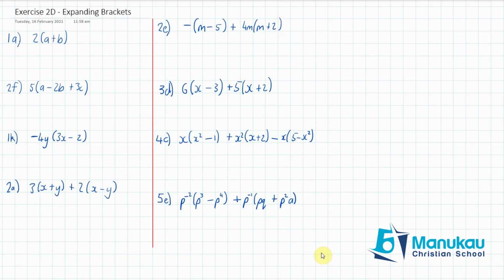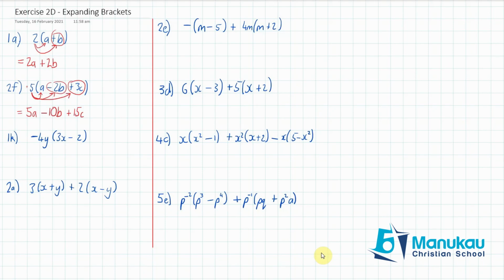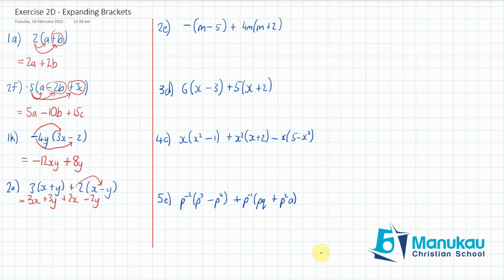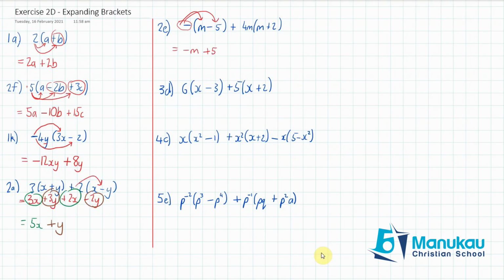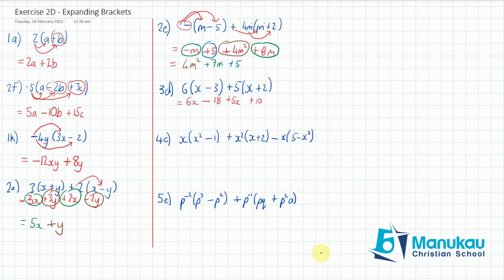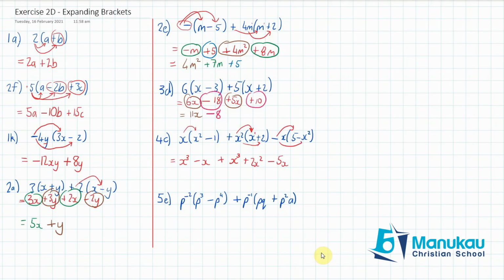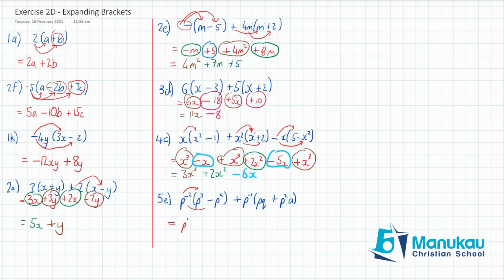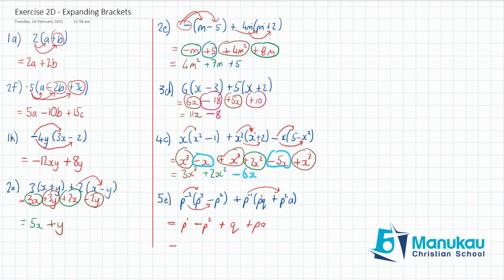Expressions and Formulae - 2D Expanding Brackets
How to expand brackets - including some tricky ones where you are required to use your index rules,